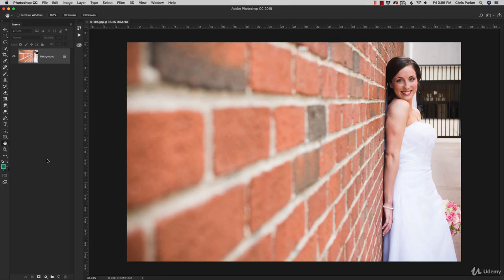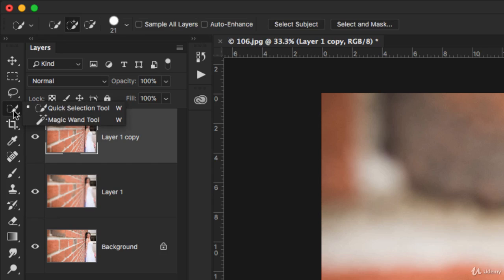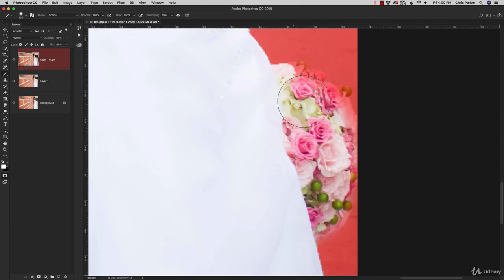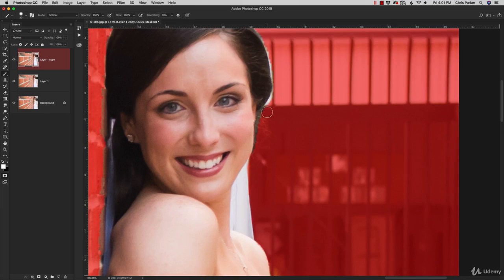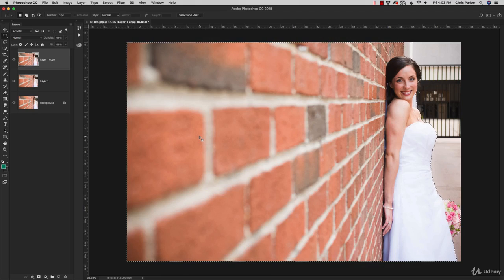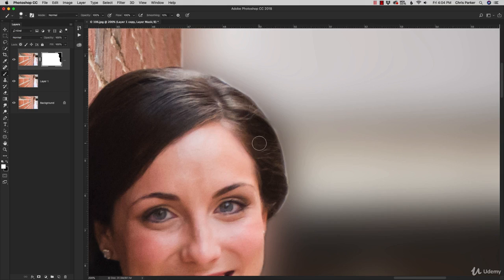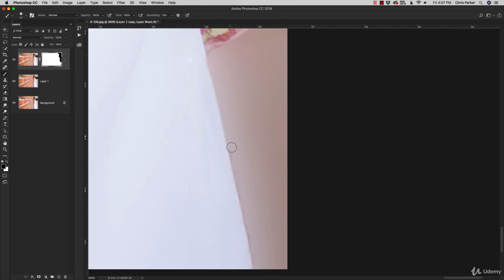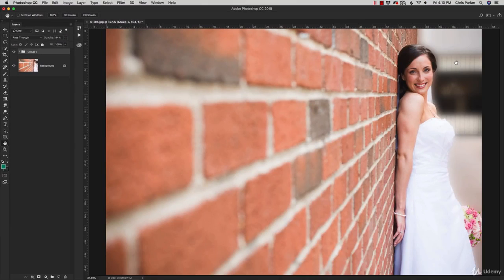How To Blur Photo Background in Photoshop|Blur like A professional DSLR Lens